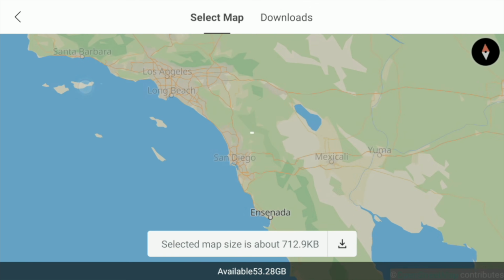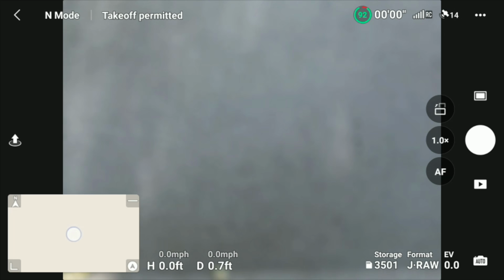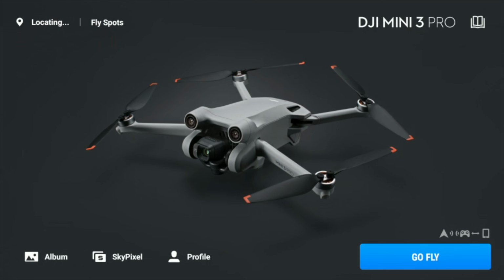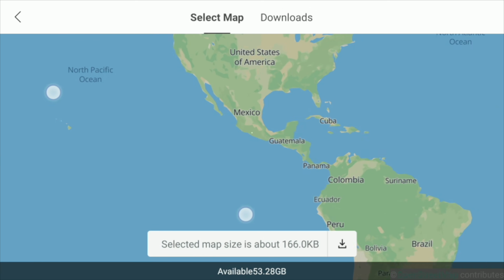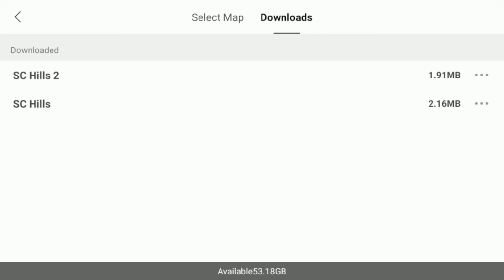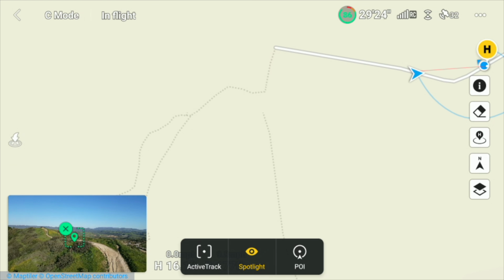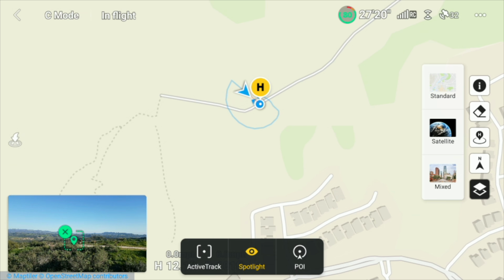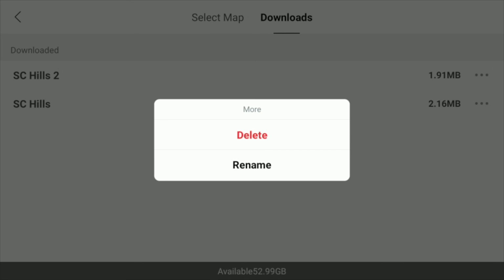How to Download Maps on DJI RC & RC PRO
🚀 Learn how to Fly Drones
🎨 Graded with my Drone & Adventure LUTs

DJI Goggles Integra
DJI Motion Controller 2

🚀 What is the Creator Film School?
You'll learn how to make better videos and build an audience around the content you are passionate about!

GEAR USED IN THIS VIDEO:
△ Sony A7SIII
△ Shimoda Backpack
△ DJI Mic
△ NiSi Swift ND Filter System
△ Ulanzi Carbon Tripod
△ All My Camera Gear I Use

🤓 Recommended Creator Gear & Resources

🚀 Tool I Use To Help Grow My YouTube Channel

♫ Music Perfect for YouTubers ♫